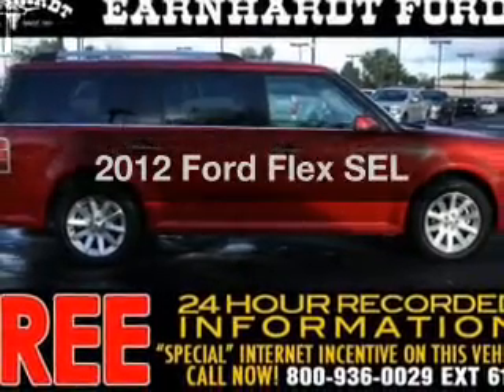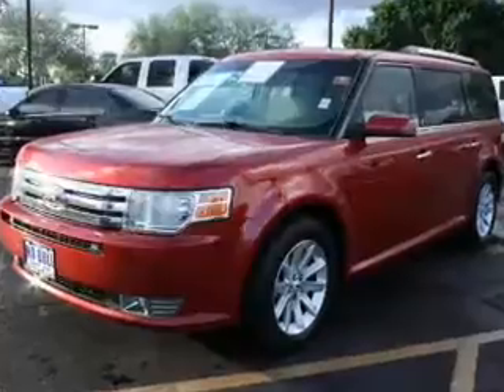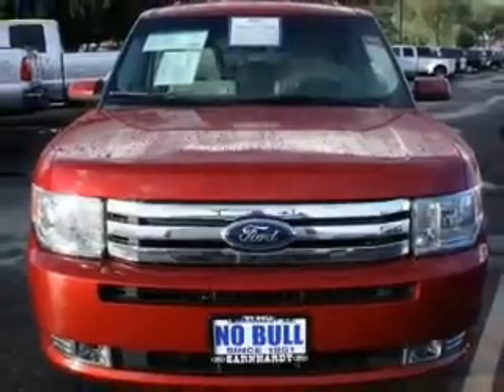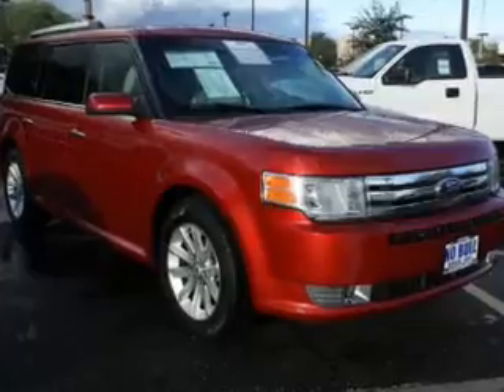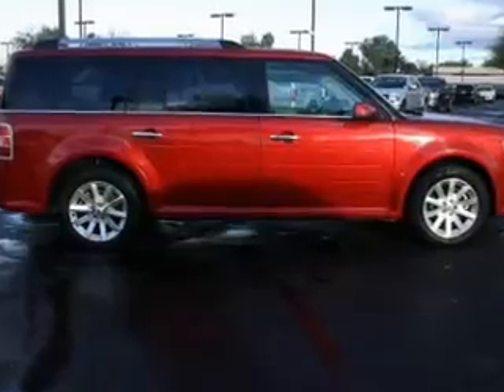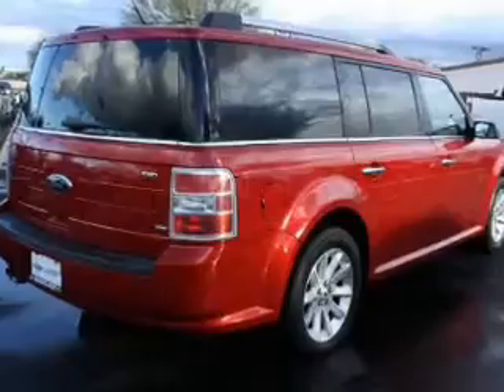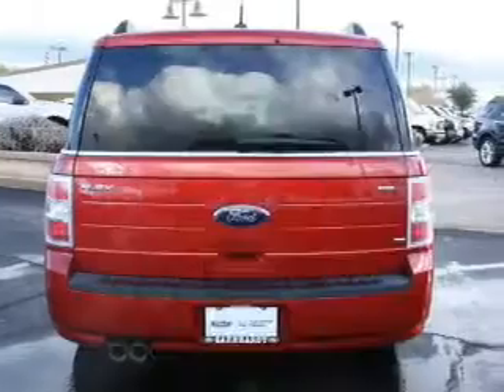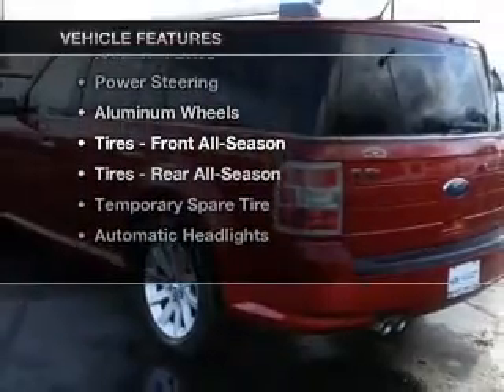2012 Ford Flex - Chandler AZ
Year: 2012
Make: Ford
Model: Flex
Trim: SEL
Engine: 3.5 liter V-6
Transmission: 6-Speed Automatic
Color: Red Candy Metallic
Mileage: 20475
Address:
7300 West Orchid Lane